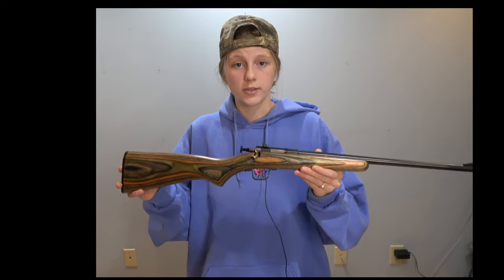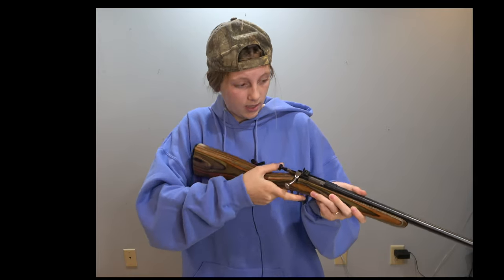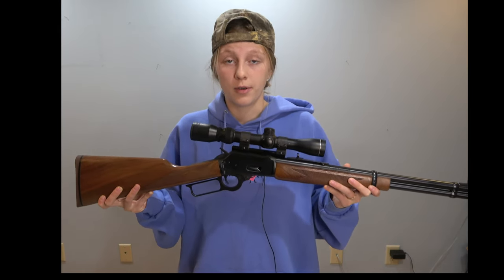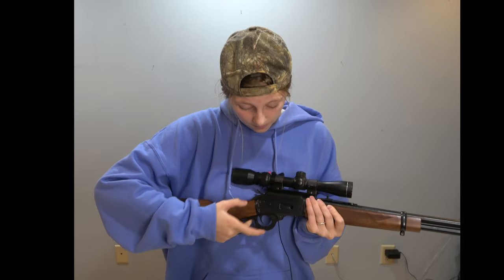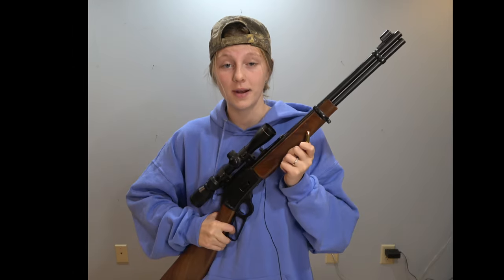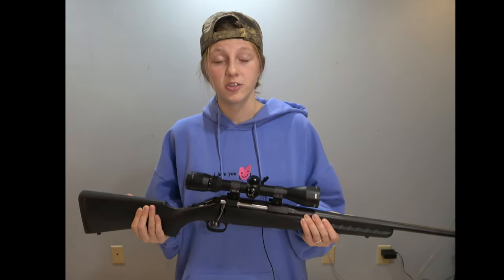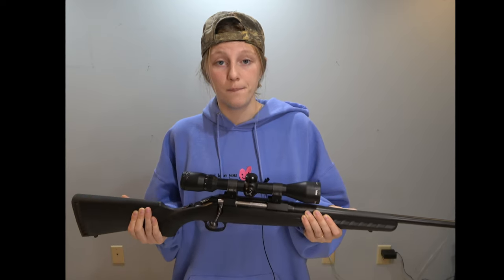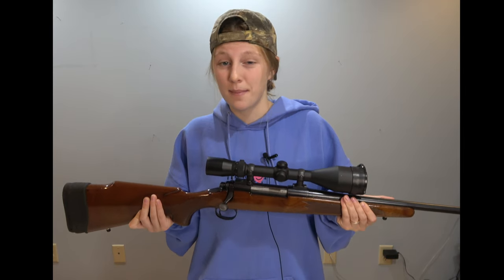First Deer Rifle- A TEEN'S Perspective!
Molly shares her experience with trialing different rifles as she learned to deer hunt.  Recoil can be a big negative for youth hunters, and Molly describes her practical approach.